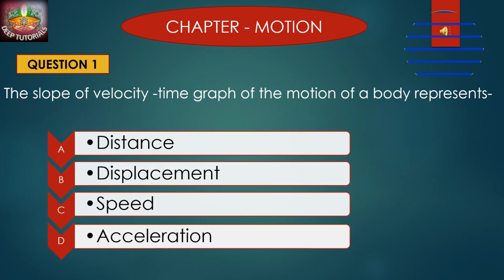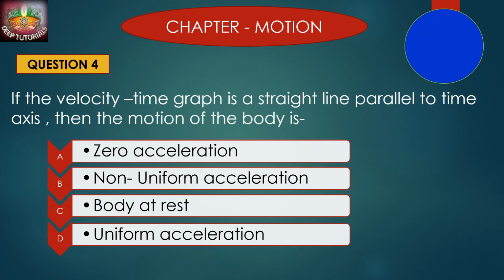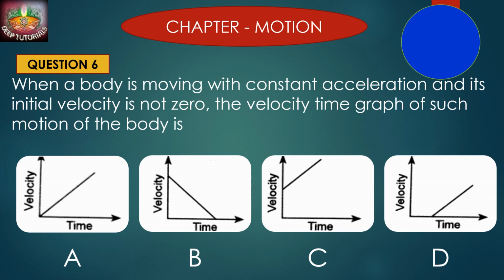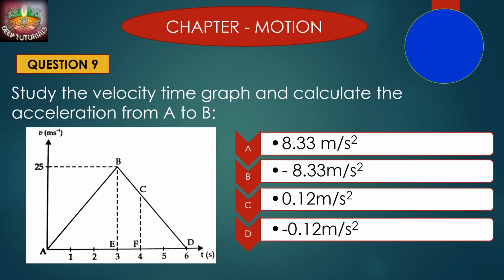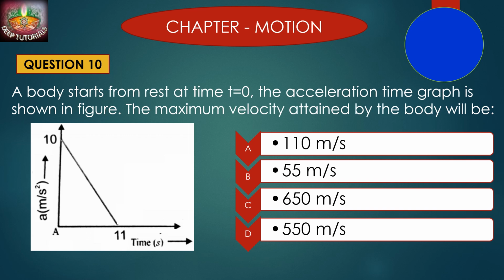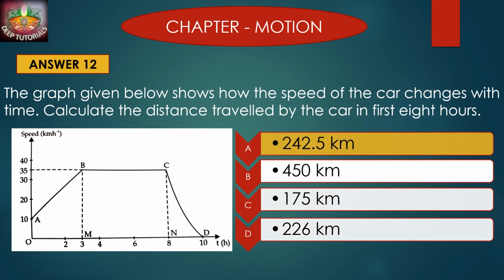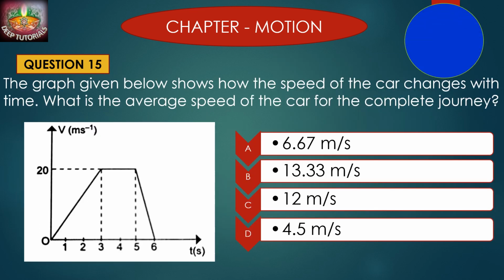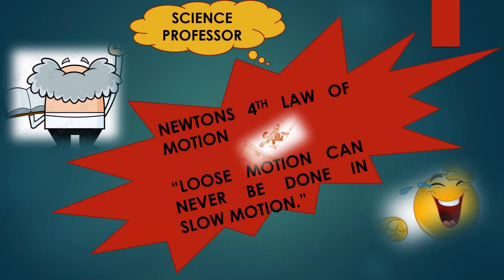MCQ CHAPTER 8 MOTION | GRAPHS | CLASS 9 | PHYSICS | CBSE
This video tutorial comprises of MCQ'S from  Chapter 8 - Motion of Class 9 from NCERT, based on distance-time graph(d-t) ,velocity- time(v-t) graphs & acceleration- time graph